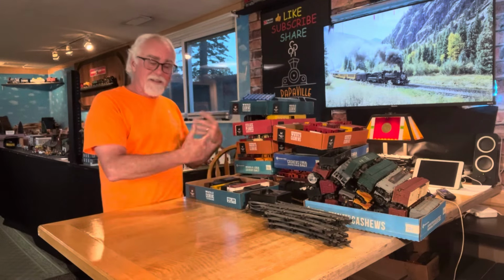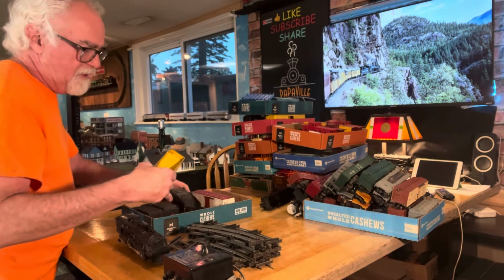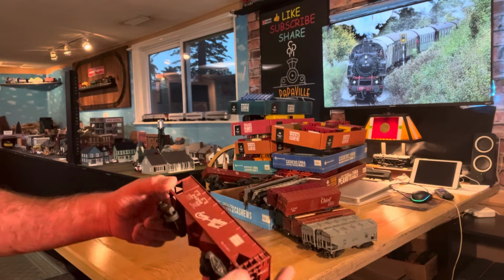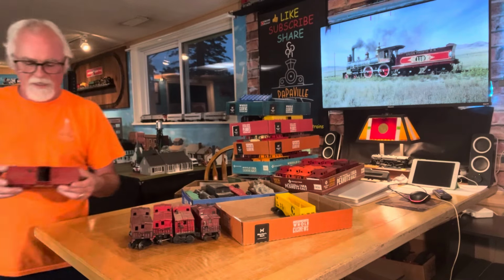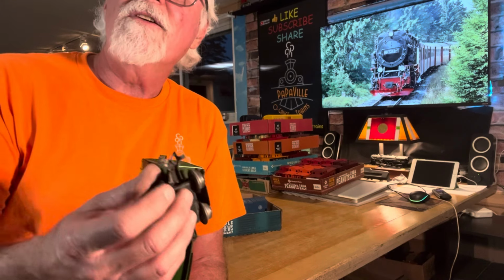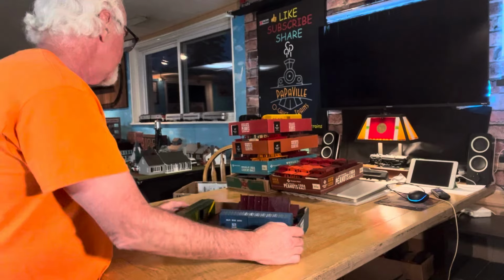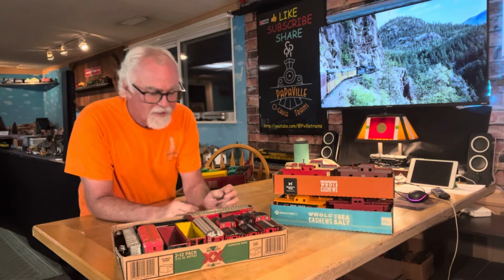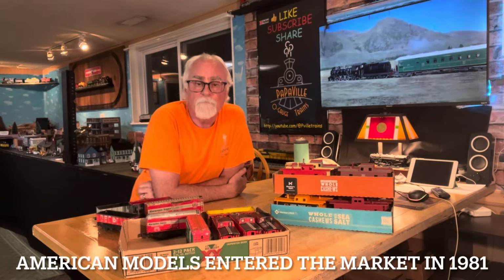Check out my MEGA HAUL of O Gauge and S Gauge Lionel, American Flyer and Marx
In this episode we look at the stuff I picked up this weekend consisting of both and O gauge and S gauge rolling stock